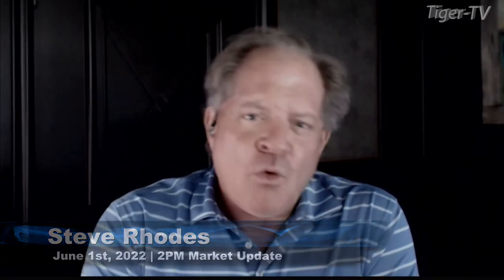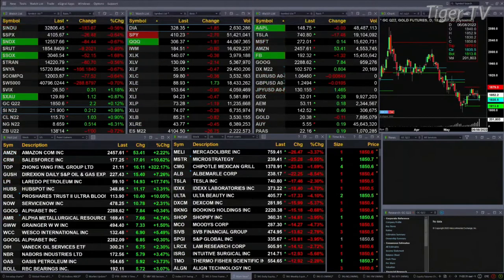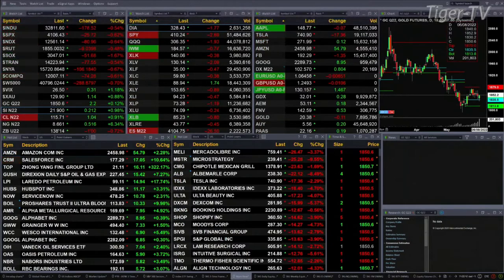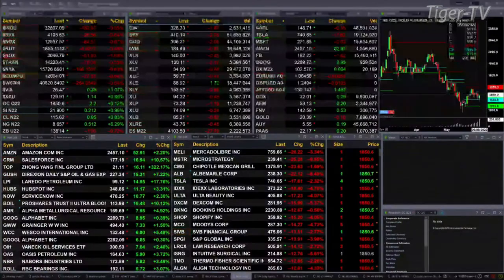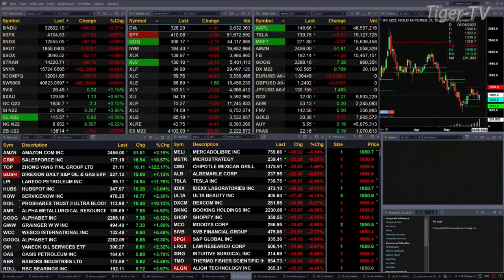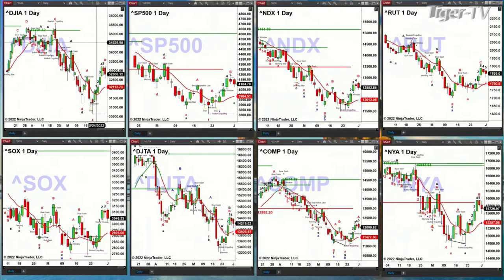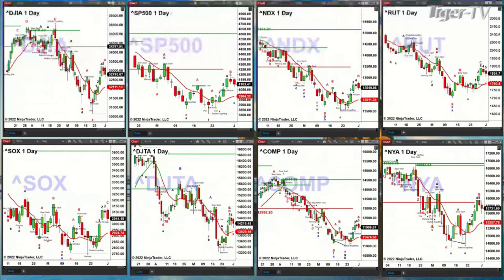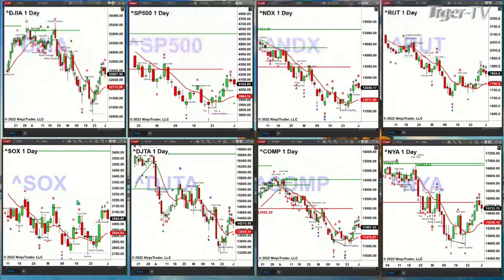June 1st, 2PM ET Market Update on TFNN - 2022